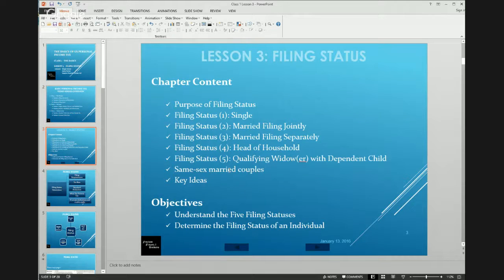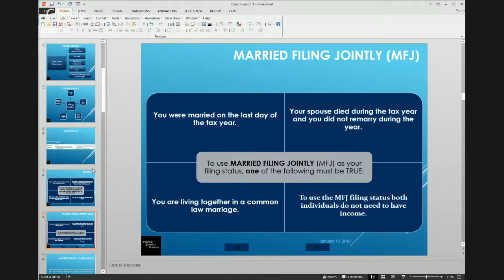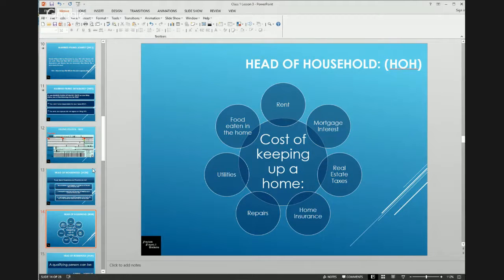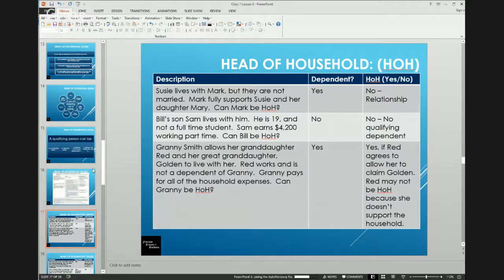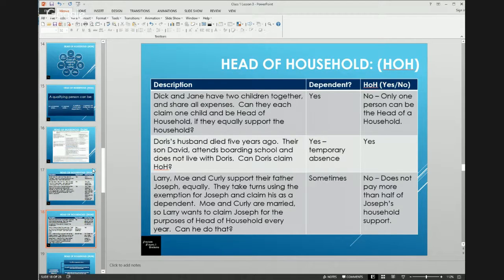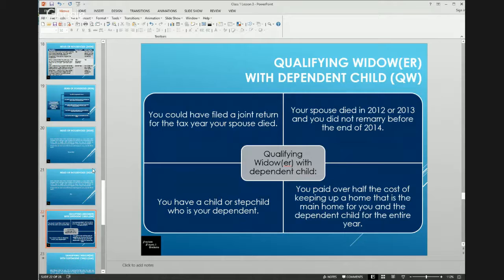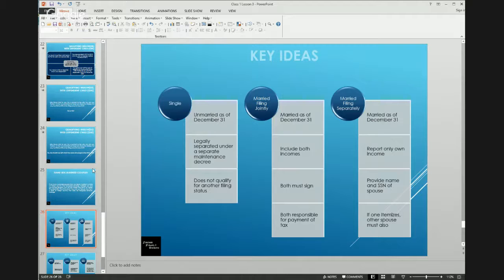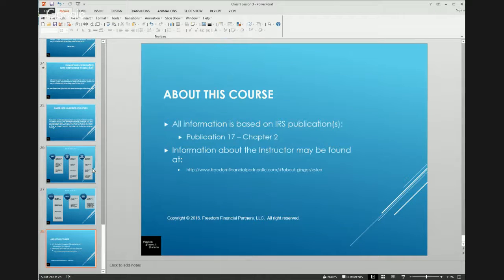US Personal Income Tax - Class 1 The Basics - Lesson 3 Filing Status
This is a tutorial on how to determine the appropriate filing status for a tax return.

Single
Married Filing Jointly
Married Filing Separately
Head of Household
Qualifying Widower